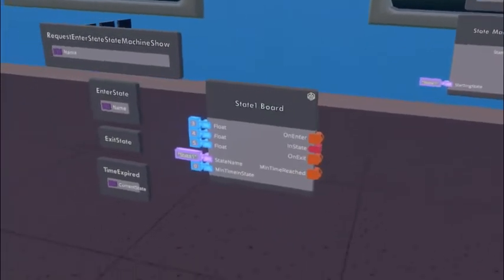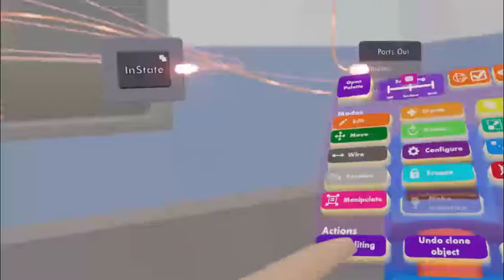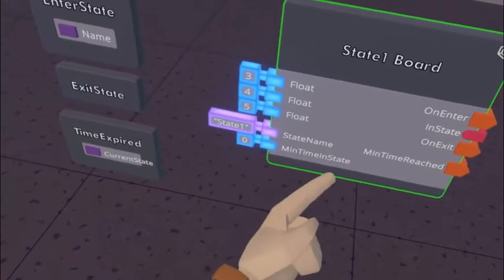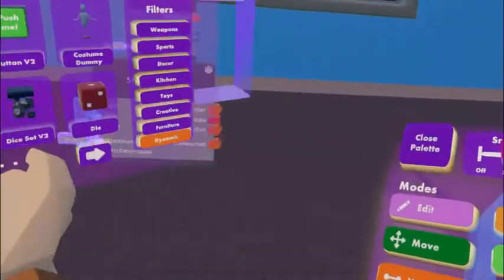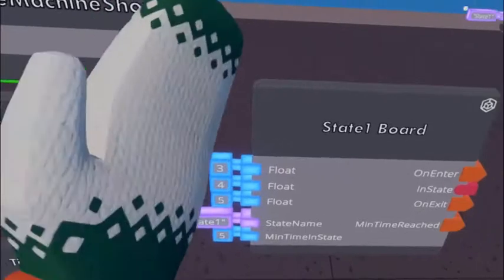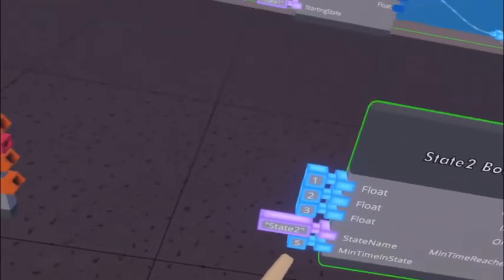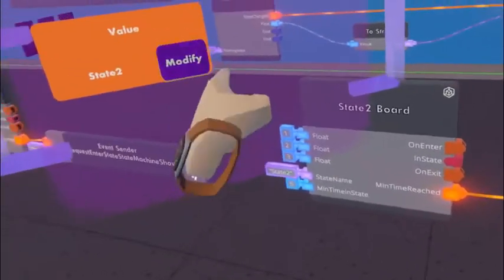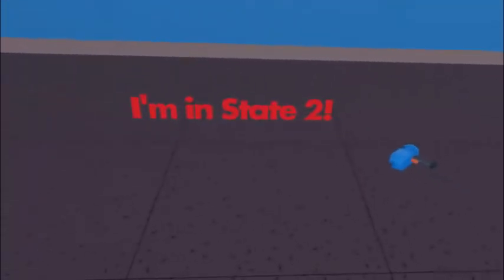Custom State Machine V2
A small tutorial for a state machine in circuits v2 that I hope to make public soon.